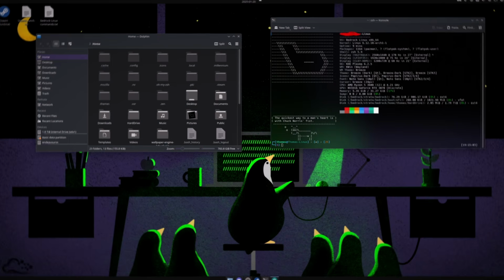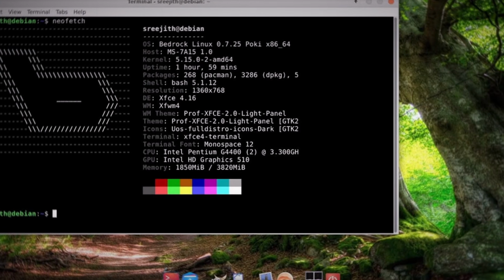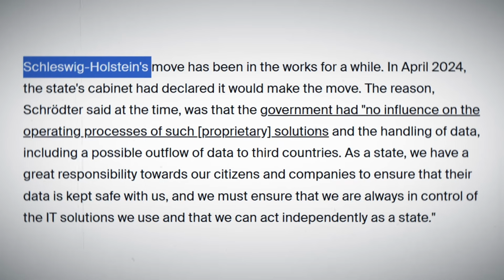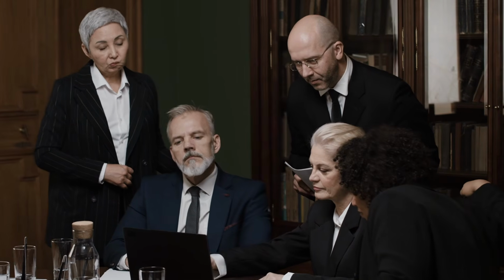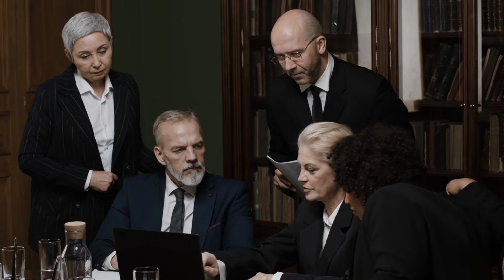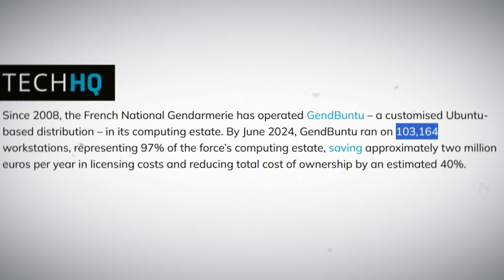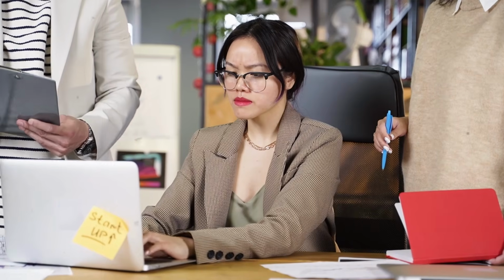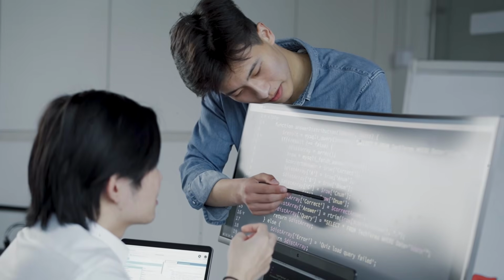Bedrock Linux: This One OS Lets You Run Every Linux Distro — Is Windows Finally Over?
What if you never had to choose between Linux distributions again? This video explores a unique operating system approach that combines multiple Linux ecosystems into one unified experience. As Linux adoption accelerates in 2026, tools focused on flexibility, customization, and user control are gaining more attention than ever before. From developers to power users, the future of desktop computing may be shifting away from rigid platforms toward something far more modular and adaptable.